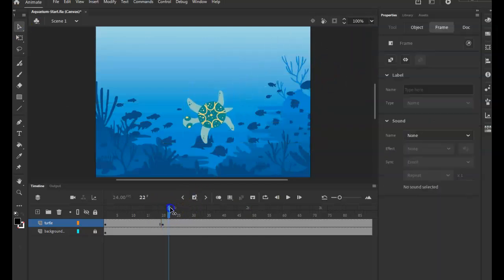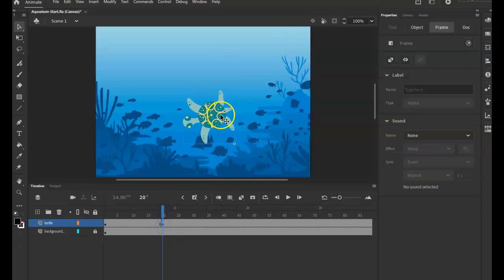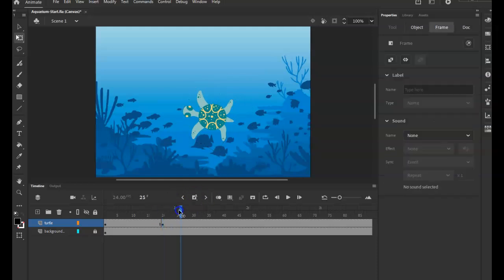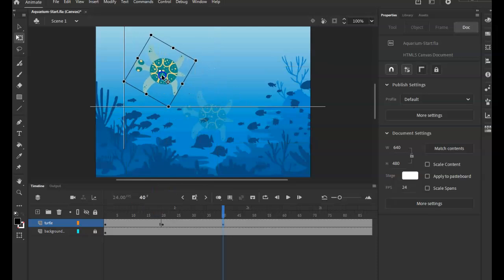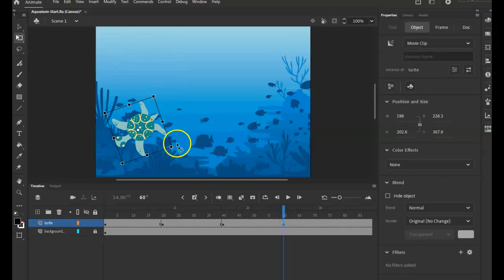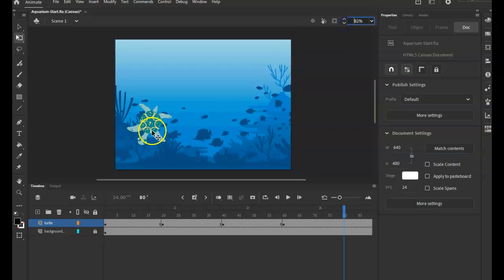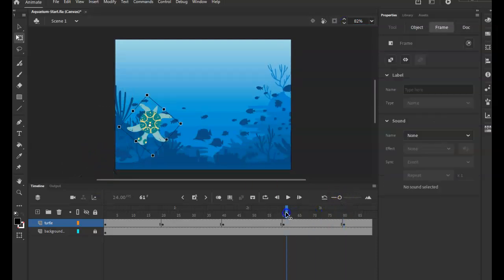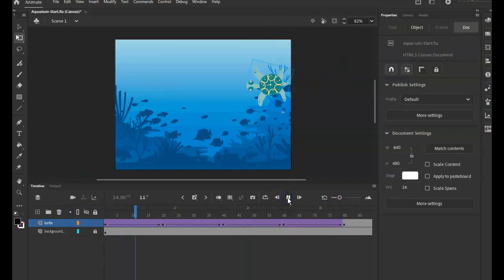An: Classic Tween